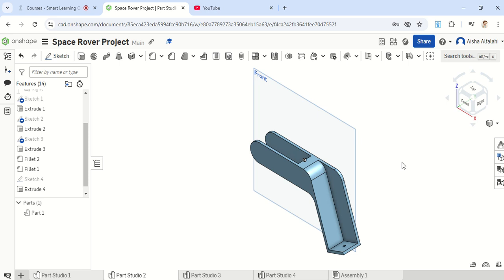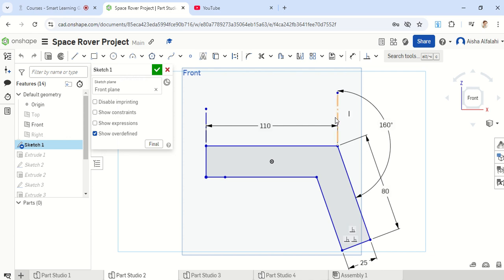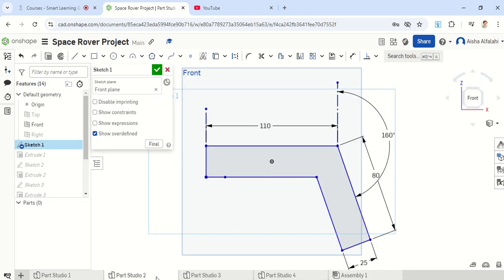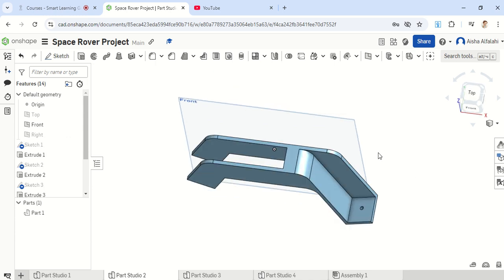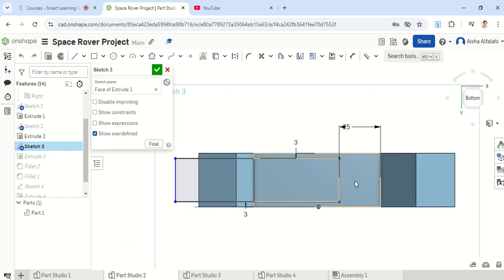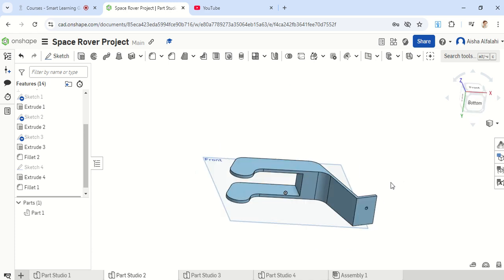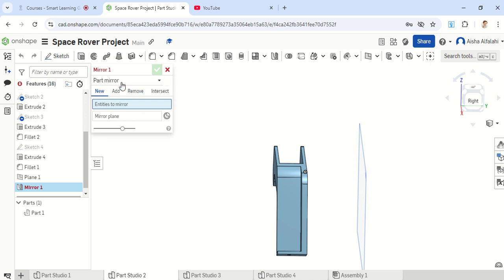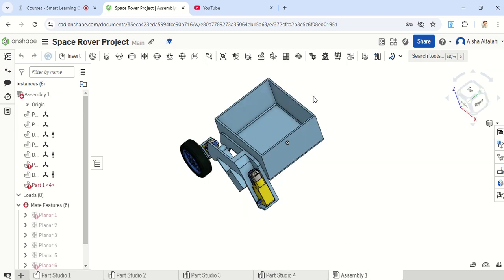CCDI Project _ SpaceRover _ Modifying Part 2 [Onshape]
There were a few mistakes in the original part 2 video, which will be fixed in this video. Sorry for the inconvenience and hoping these are easy steps to make the adjustments.